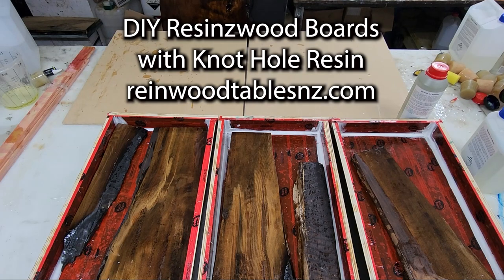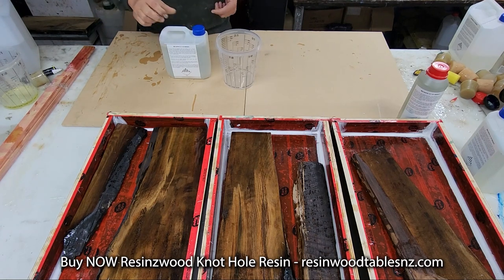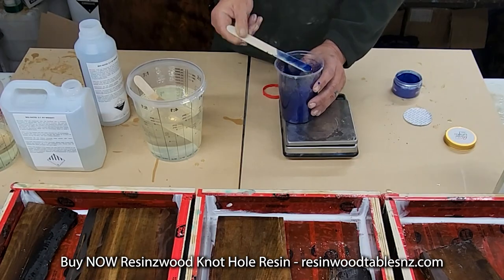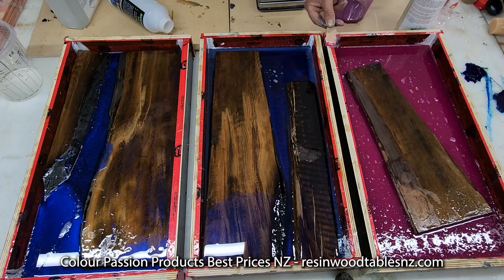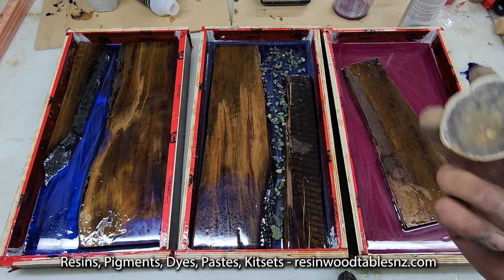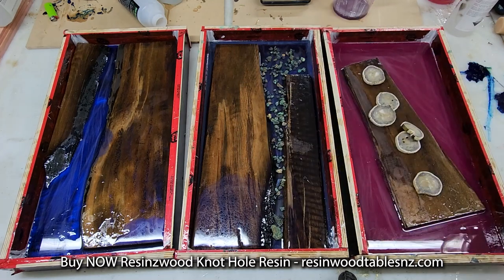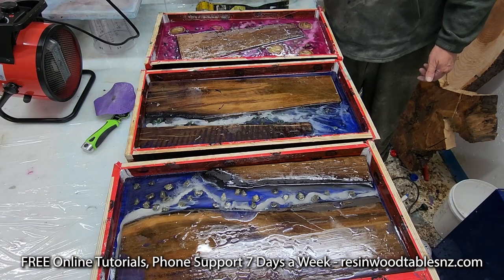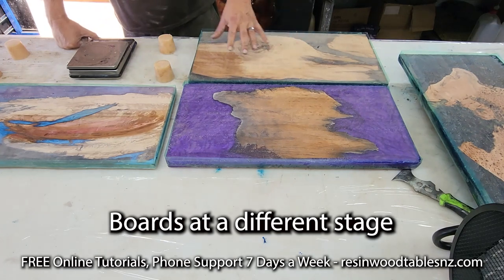DIY Resinzwood Boards Using our Knot Hole Resin.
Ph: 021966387